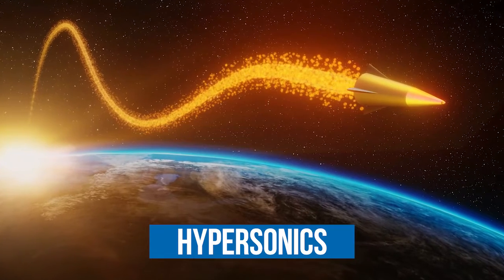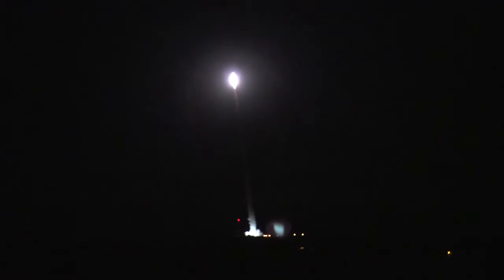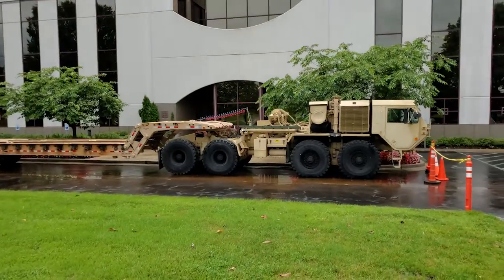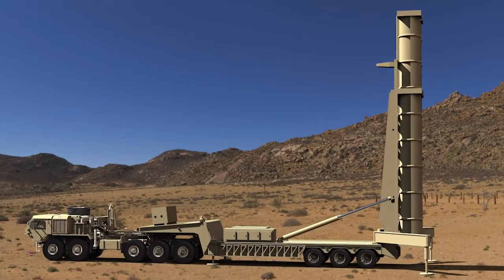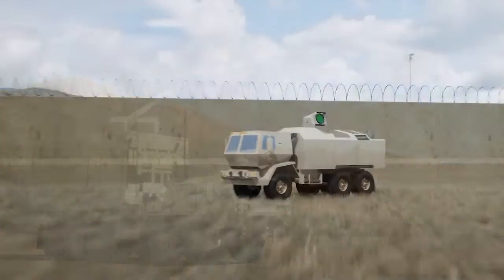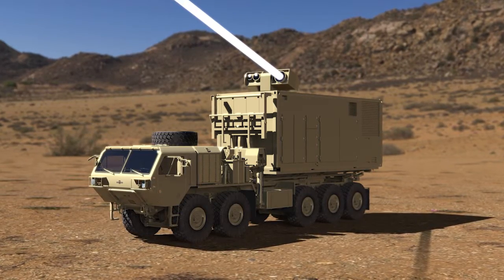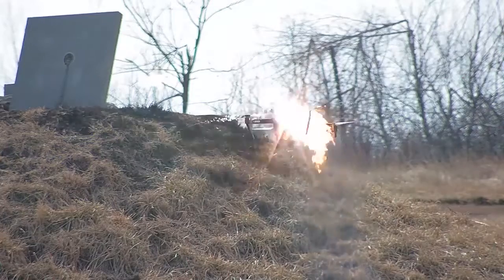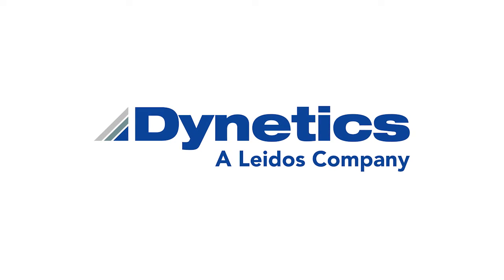Supporting the Weapon Modernization Strategy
Dynetics has a major role with offensive hypersonic technologies. We are building weapons systems that can travel at Mach 5 or higher. We are also developing directed energy solutions to ensure mission success in the most challenging applications, from remote test ranges to the field of battle.